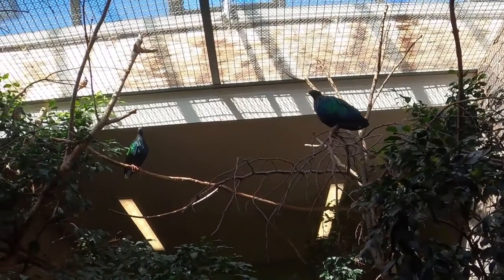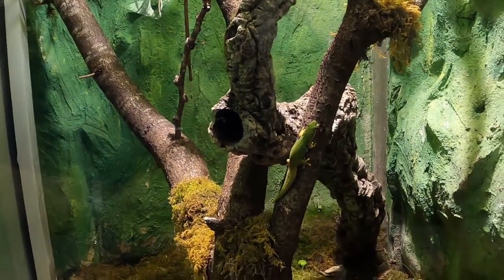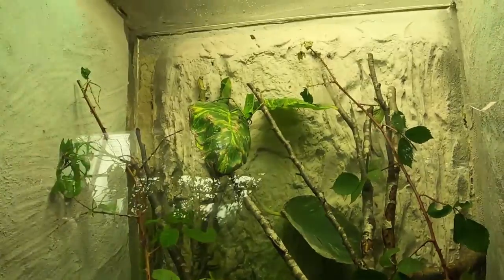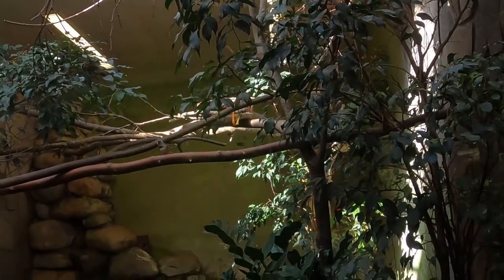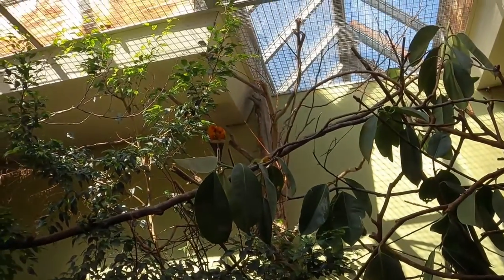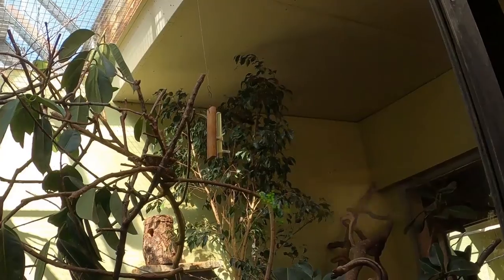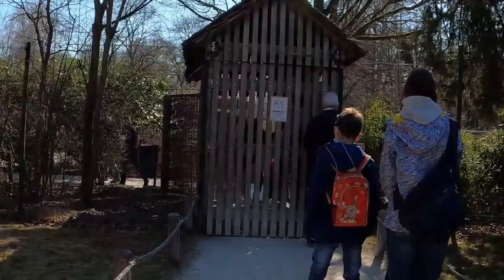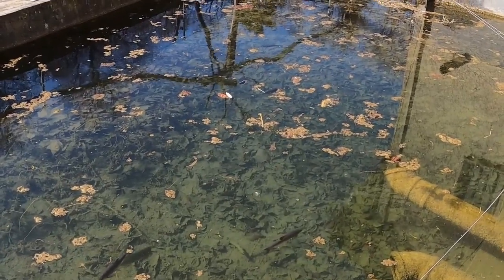visiting German zoo in 2022 part 1 | यूरोप के ज़ू